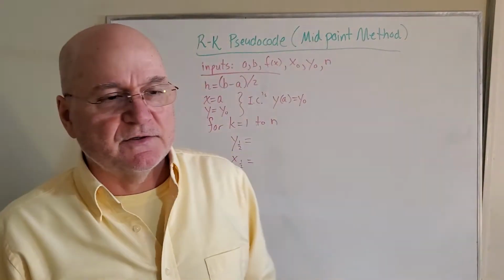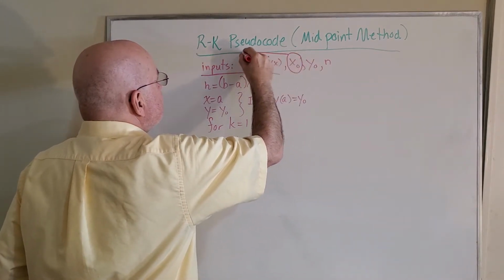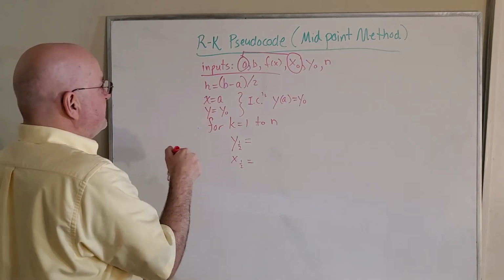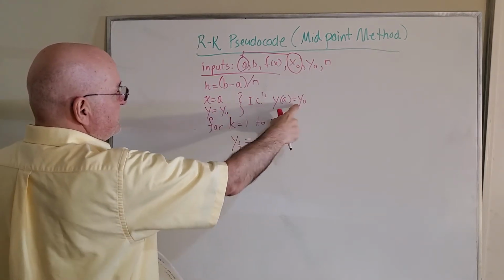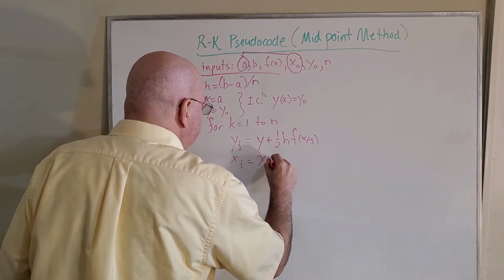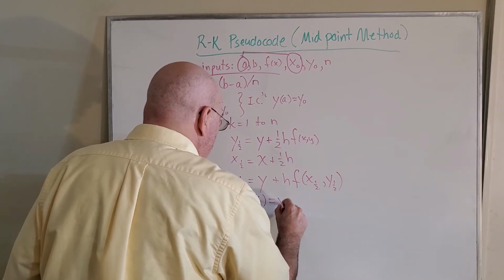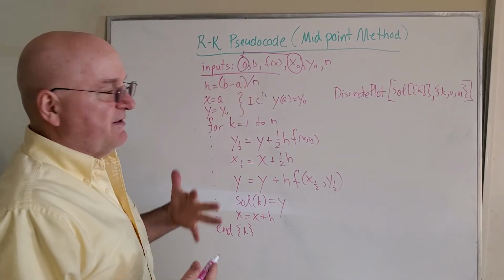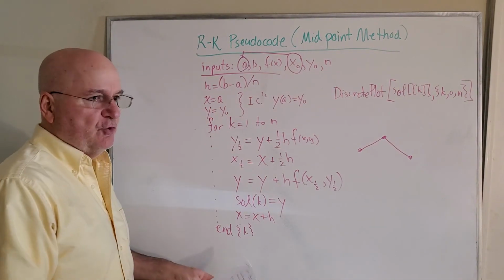Runge-Kutta Methods (5)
We discuss Runge-Kutta (2nd-order) methods as a way to estimate a differential equation's solution at various points.